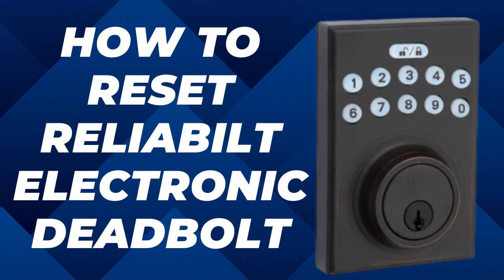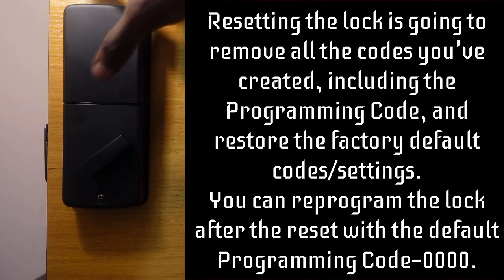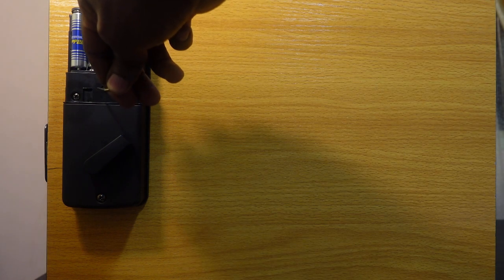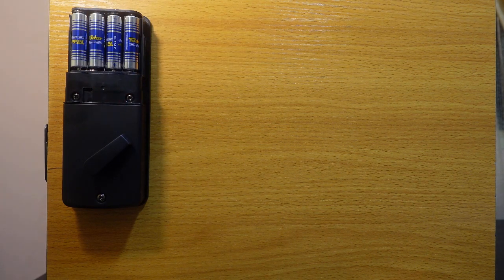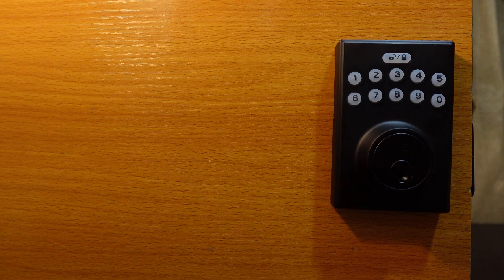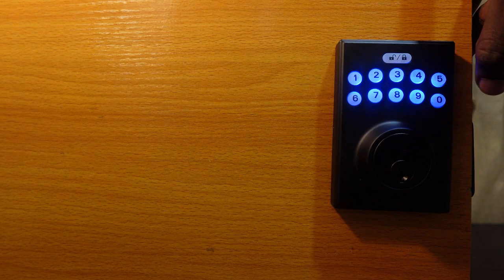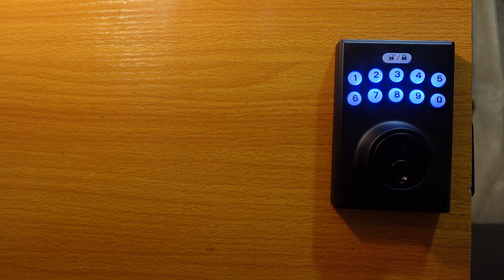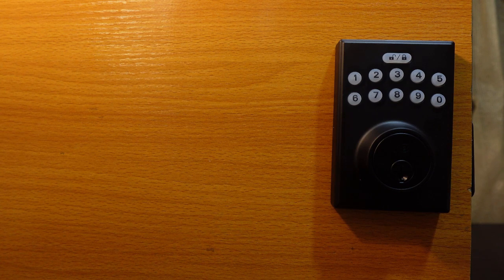How to Reset Reliabilt Electronic Deadbolt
If you've lost your Reliabilt Electronic Lock Programming Code, you can reset the lock to restore the factory default settings. Then reprogram the lock with the default Programming Code—0000.

Also, if the lock is malfunctioning, resetting it might help fix some issues.

In this post, I've explained how to reset (restore factory default settings) the Reliabilt keypad deadbolt and how to get the lock to learn the orientation of your door (door handing detection) after the reset.